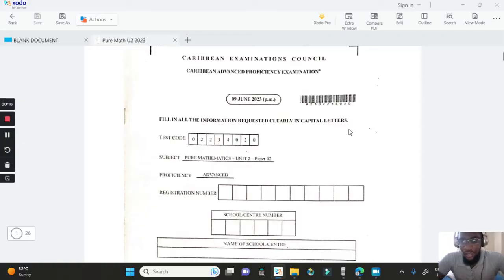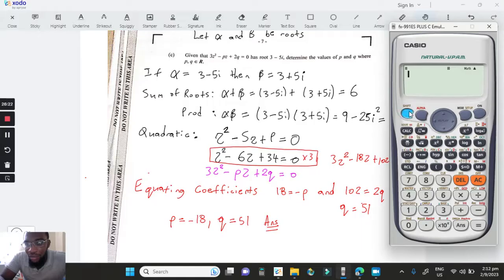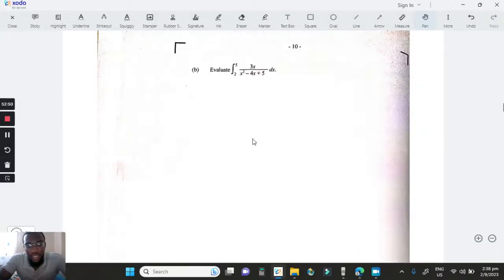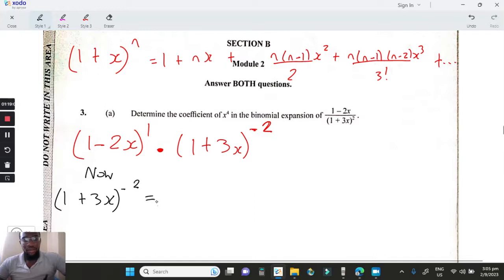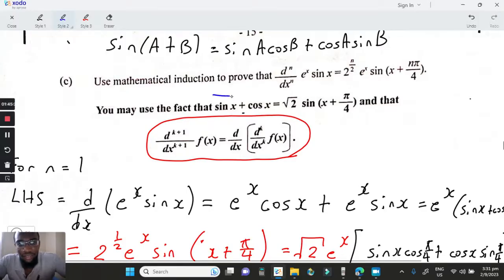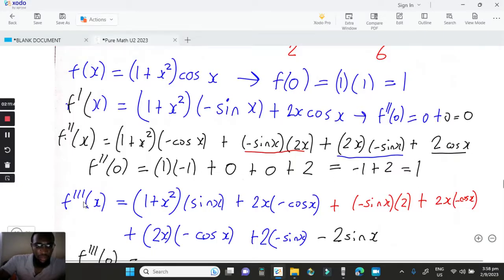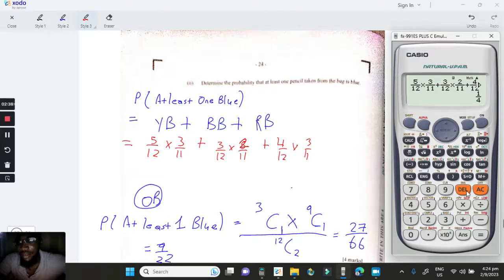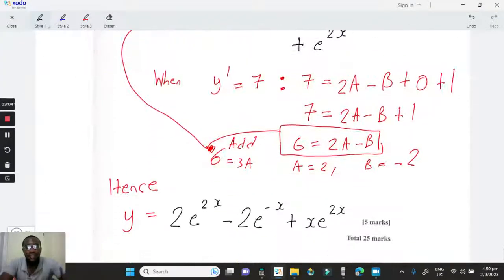HARDEST PAPER 2 MATH in Last 5 Years| Cape Pure Math Unit 2 June 2023 Paper 2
A work through of the Pure Mathematics Unit 2 Paper 2